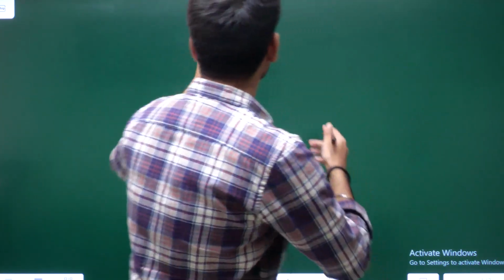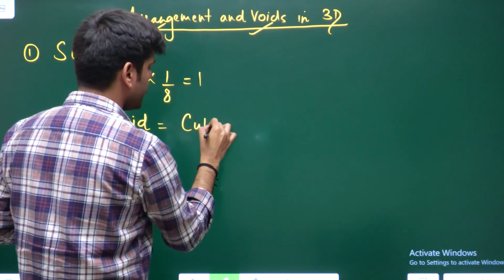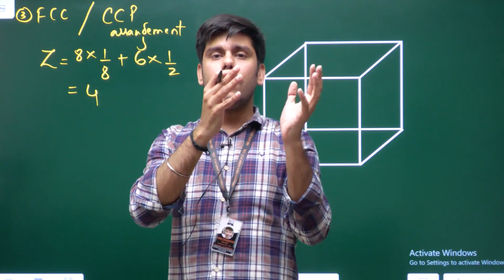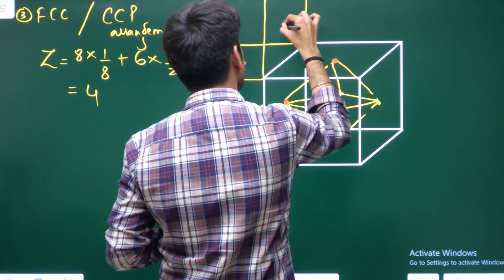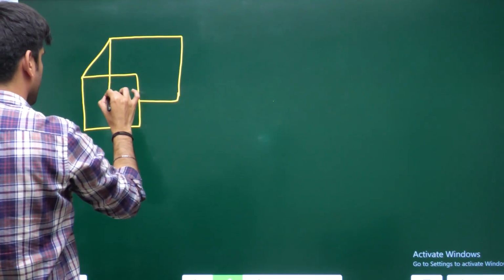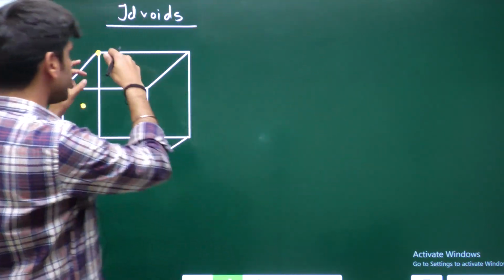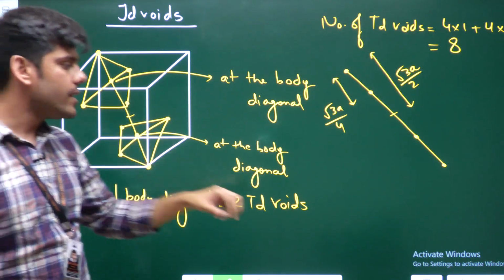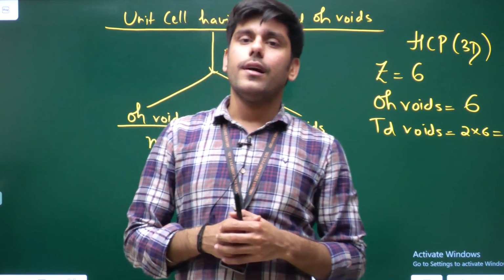Type and position of void in a unit cell | Position of types of voids | Chemistry NEET 2023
By Vishu Sir:
There are two types of voids in close-packed crystals (FCC, HCP): tetrahedral and octahedral voids (identical in both structures as the voids are formed between two layers of atoms). Our faculty will tell you more about the types of voids in this Video.

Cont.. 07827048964